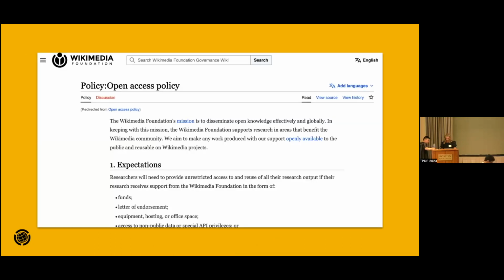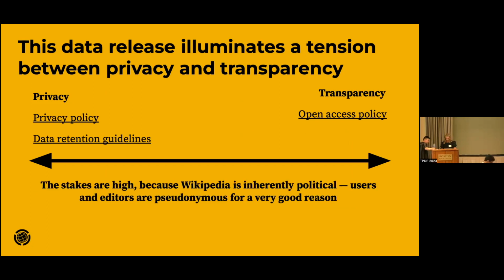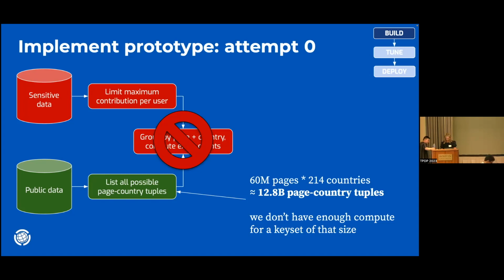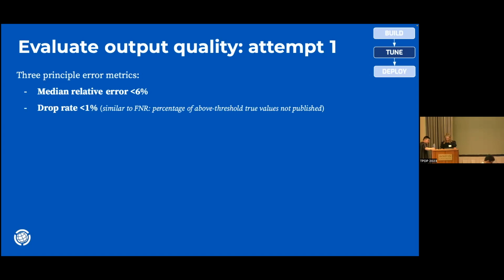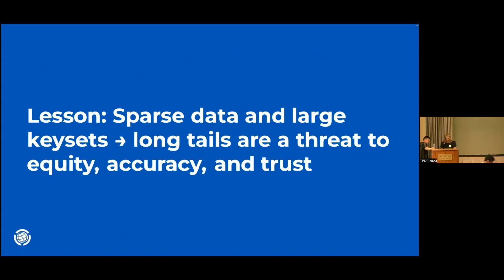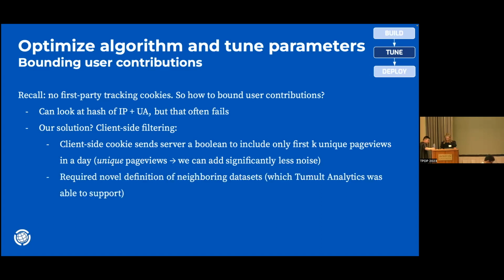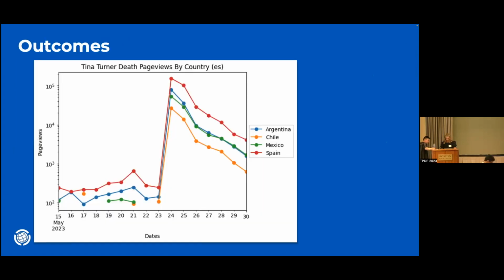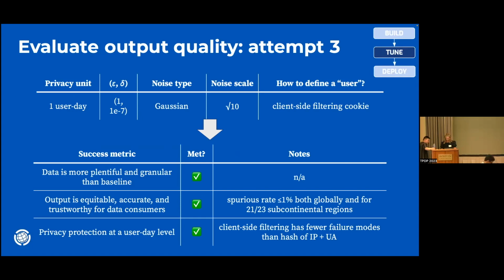Publishing Wikipedia usage data with strong privacy guarantees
Presented by Hal Triedman
By Temilola Adeleye, Damien Desfontaines, Michael Hay, Isaac Johnson, Cléo Lemoisson, Ashwin Machanavajjhala, Tom Magerlein, Gabriele Modena, David Pujol, Daniel Simmons-Marengo, Hal Triedman